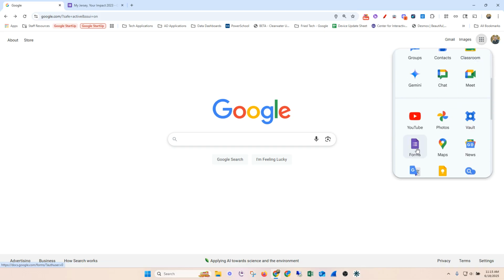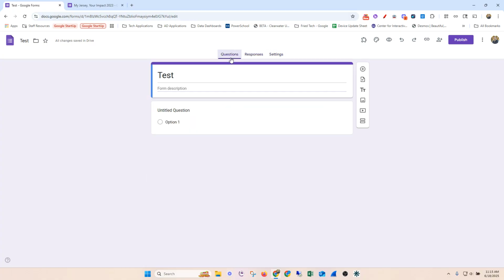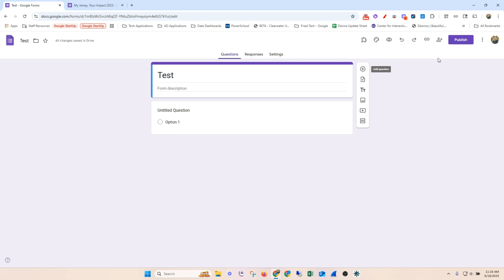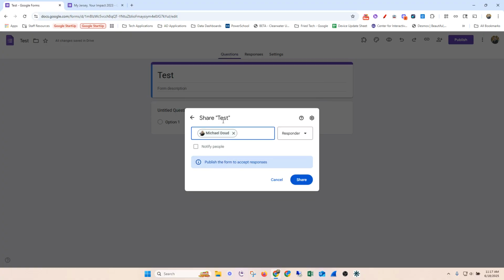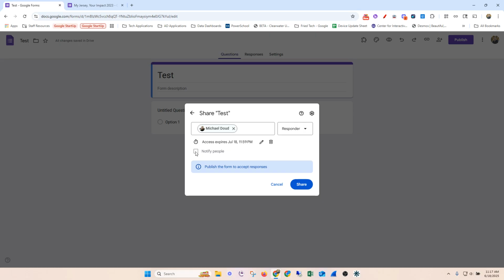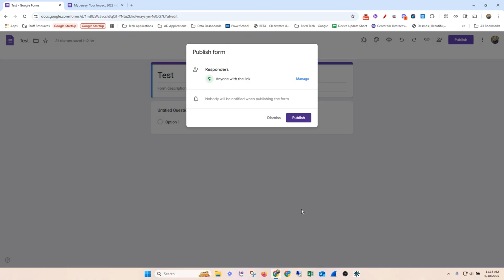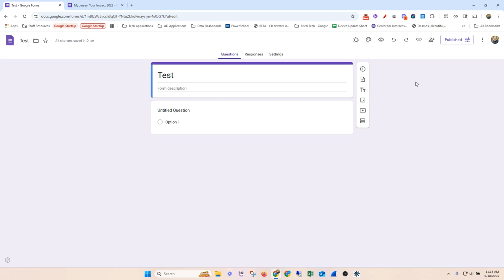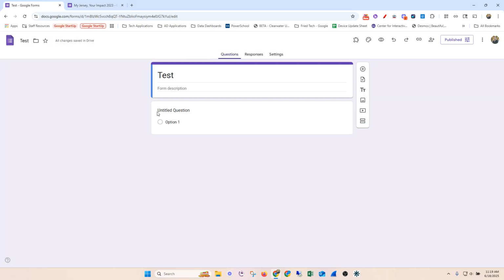Google Forms Update